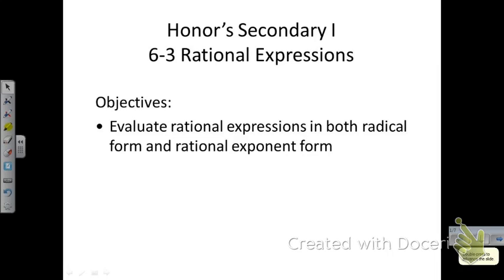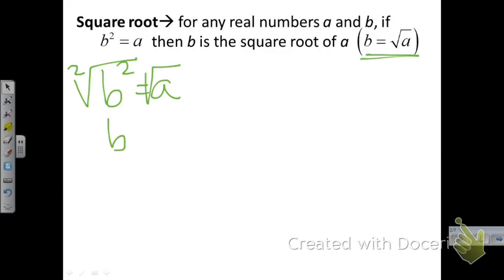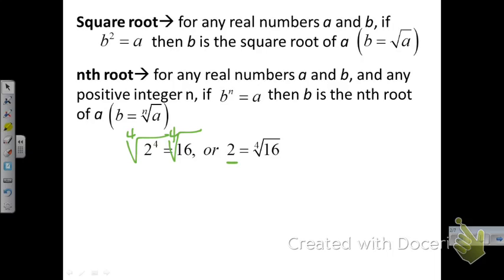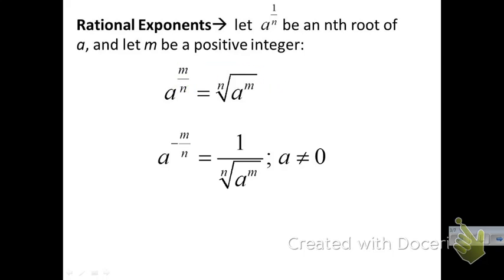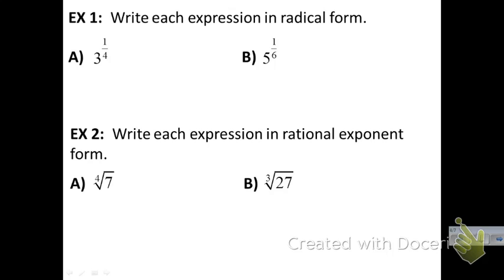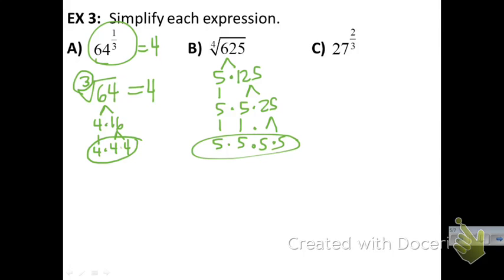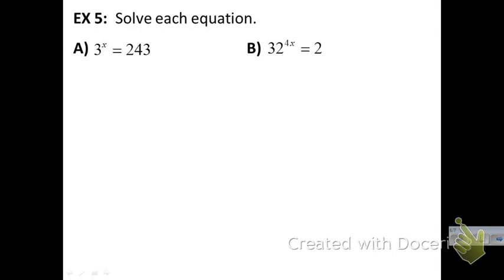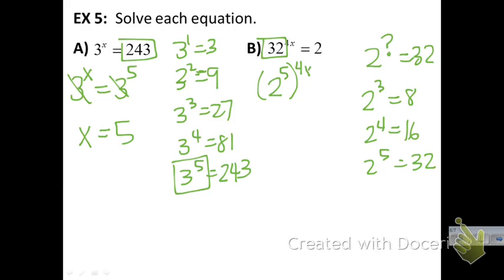Honors 6-3 Notes